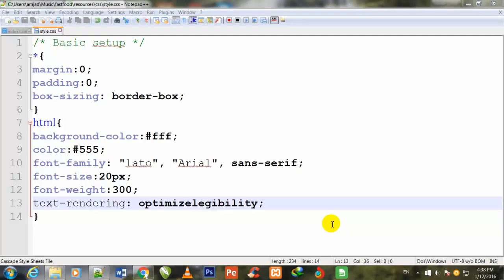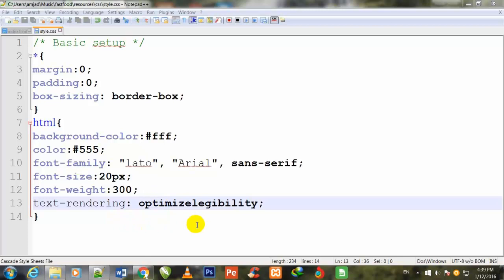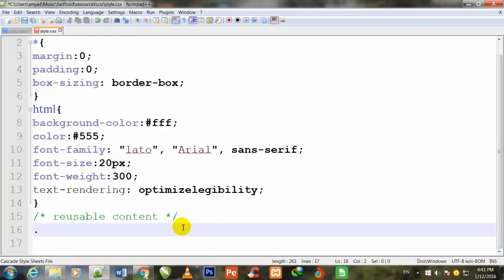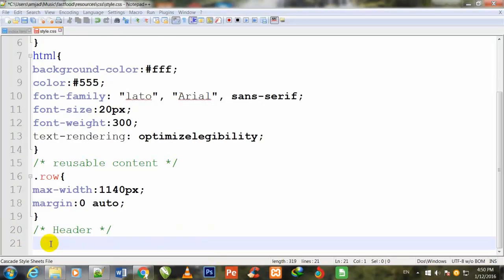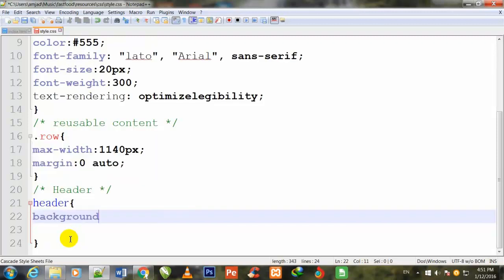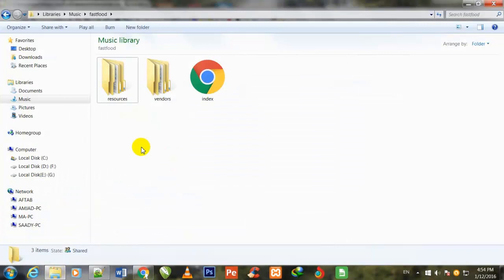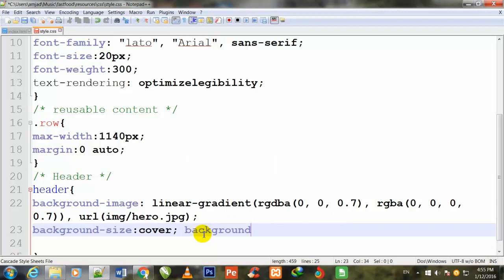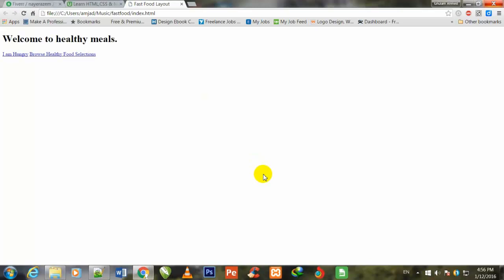Restaurant Landing Page lecture-5